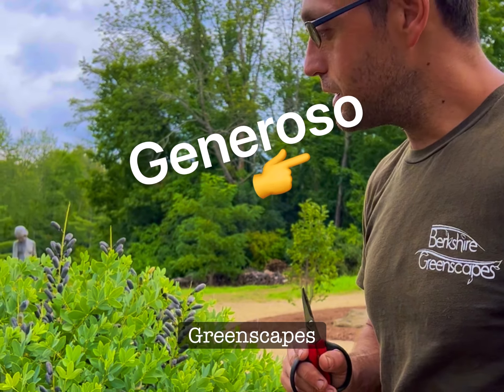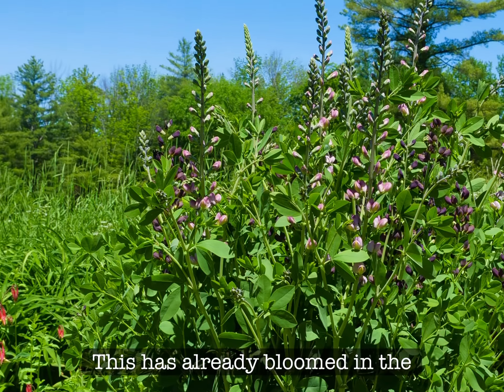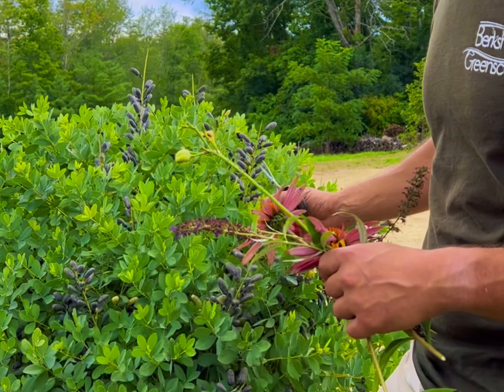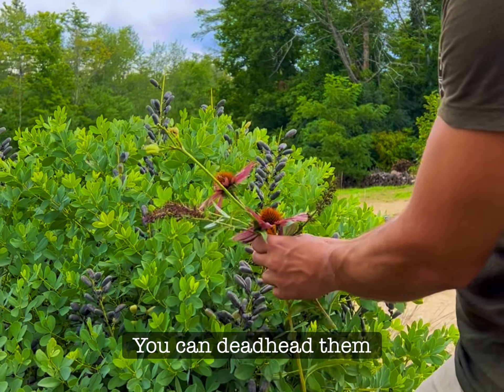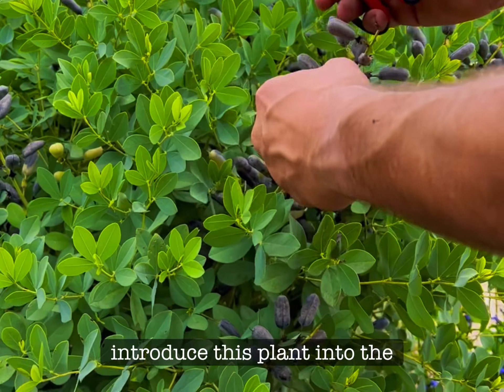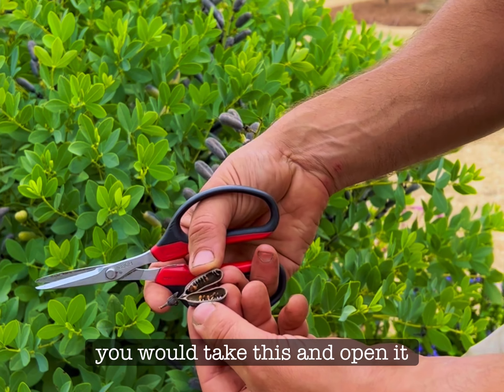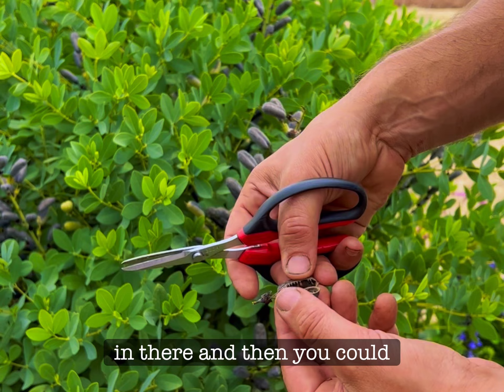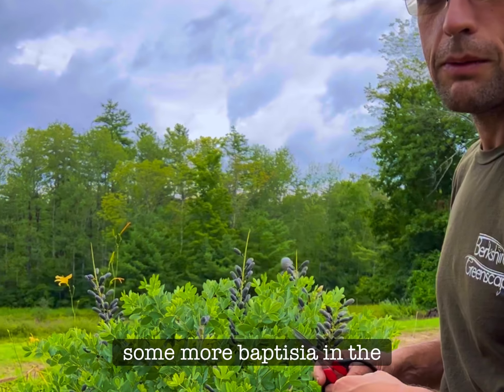Learn About Perennial Baptisia with Berkshire Greenscapes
Learn about this cool perennial: Baptisia!
Generoso, founder of Berkshire Greenscapes in Western Massachusetts, explains that the spring blooming perennial can have extended life by leaving the seed pods up through the fall for garden interest ✨

And if you want to help your Baptisia spread through the garden, crack open a seed pod and let the magic begin!